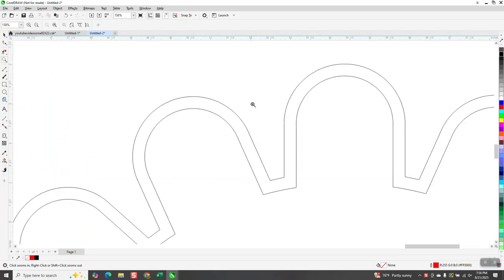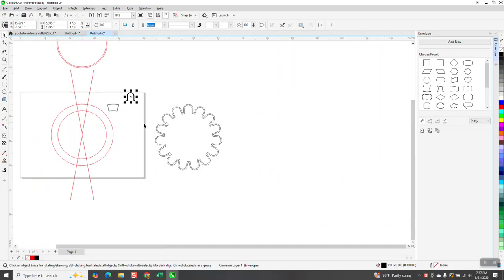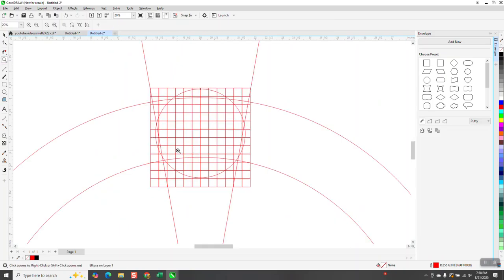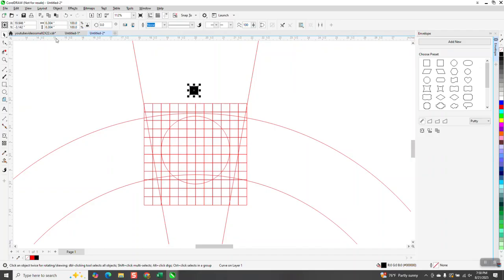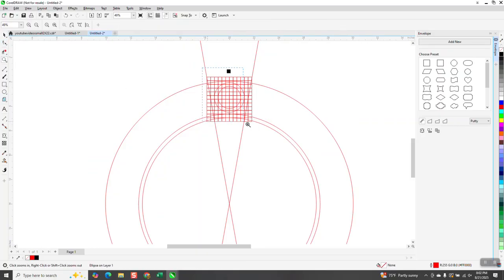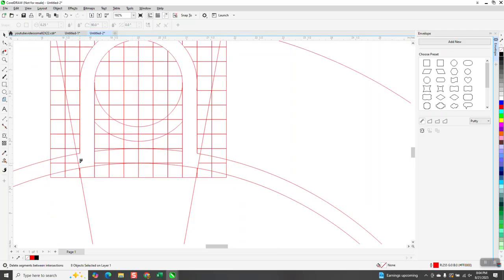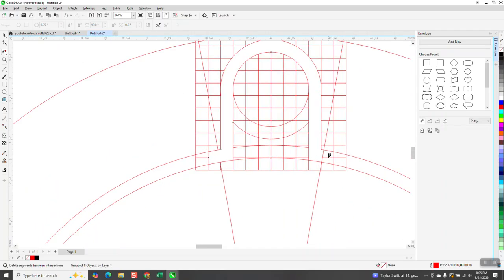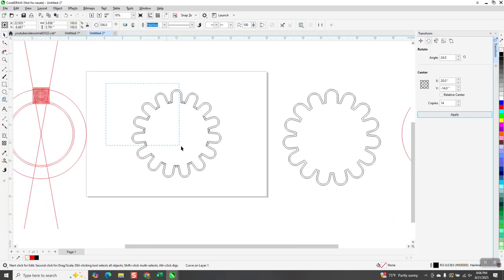Corel Draw Tips & Tricks Envelope tool is not the best choice for this one